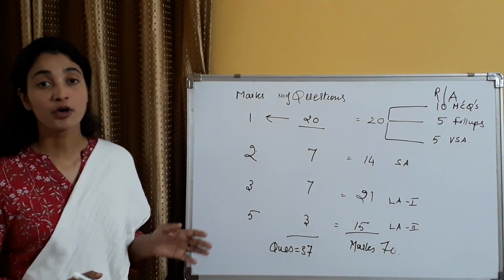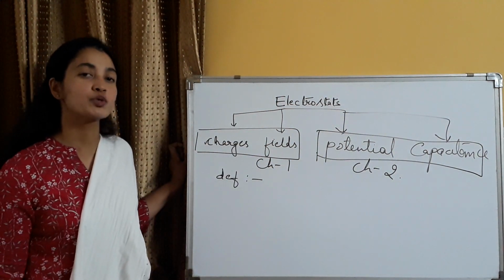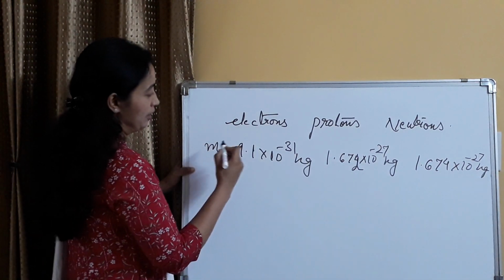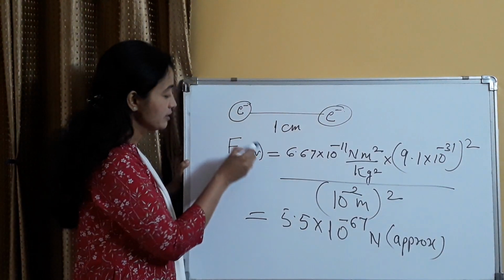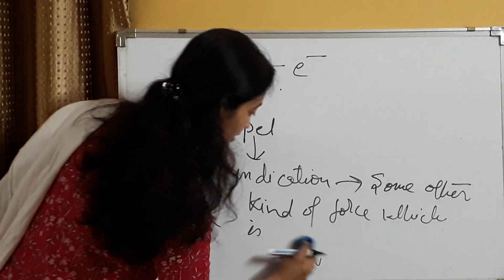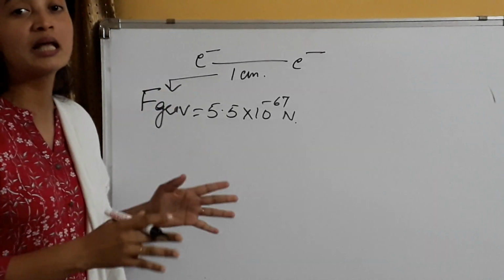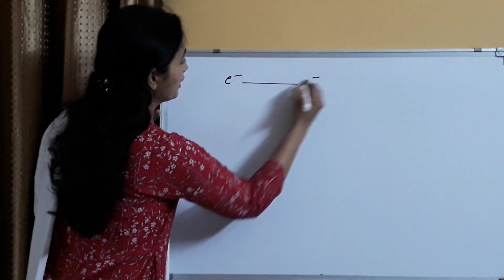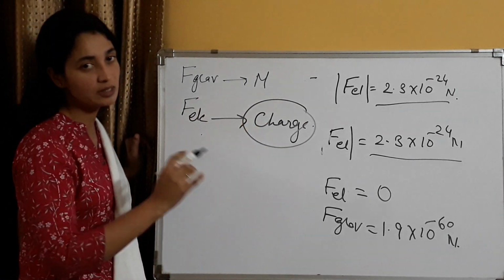CLASS XII UNIT 1 : ELECTROSTATICS | An introduction | Physics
Hey there, this is ep01 for the chapter Electrostatics in physics for class XII.
 Hope you have a great learning experience!